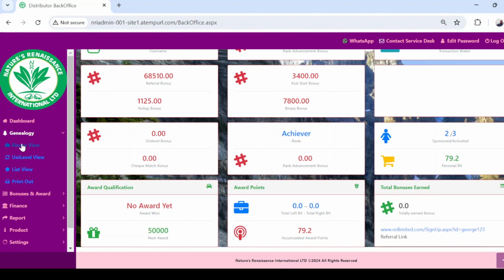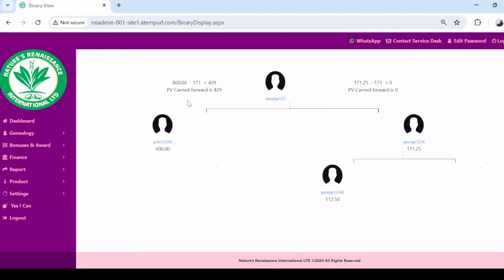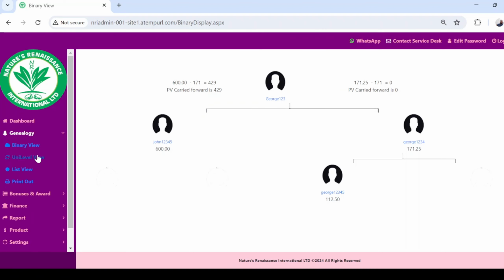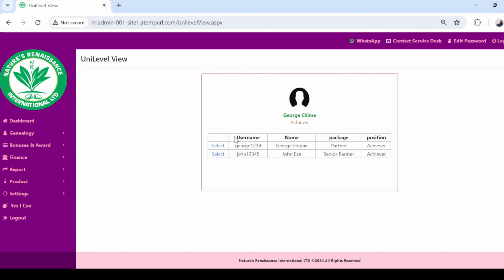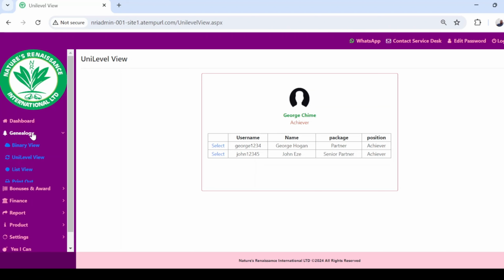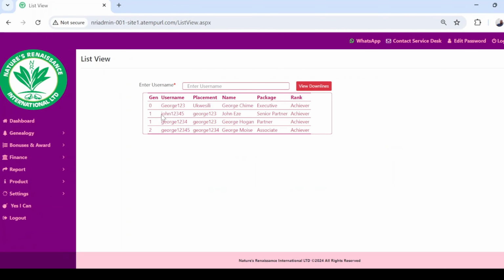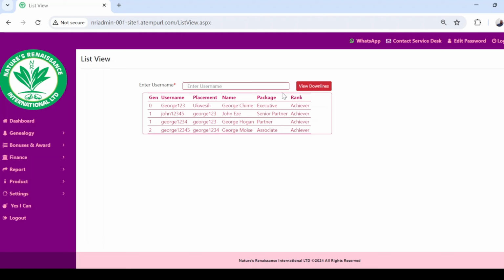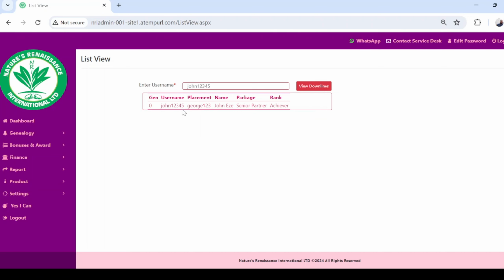How to Navigate the Genealogy Feature on NRI's Platform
In this video, we’ll provide an in-depth explanation on how to navigate the genealogy feature. Learn more about this topic here: nrilimited.com and nriherbal.com.

Understanding the genealogy feature is crucial for tracking and managing your network effectively. This video will guide you through the steps to access and utilize this feature, helping you maximize your network's potential and achieve your goals.

Do you have any questions, tips, or ideas about using the genealogy feature?

About Us:
Nature's Renaissance International Ltd is a [Insert Business Type] dedicated to helping [Target Audience]. Learn more about Nature's Renaissance International Ltd at nrilimited.com.